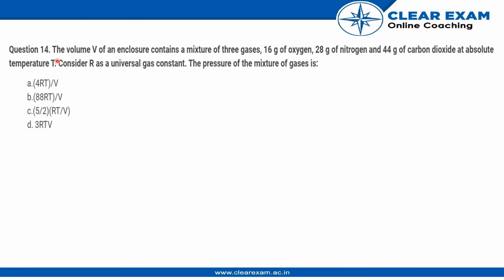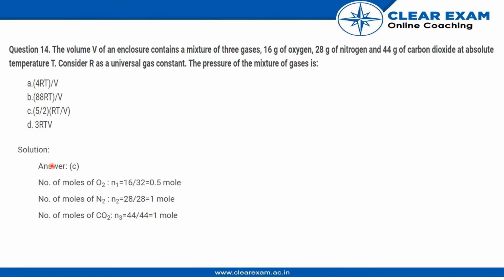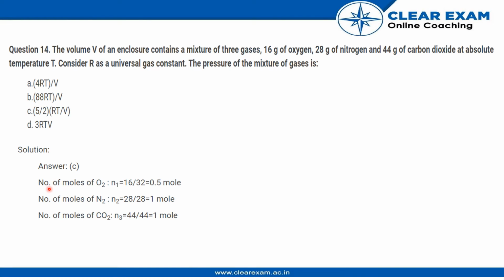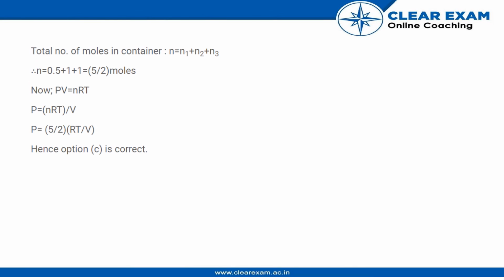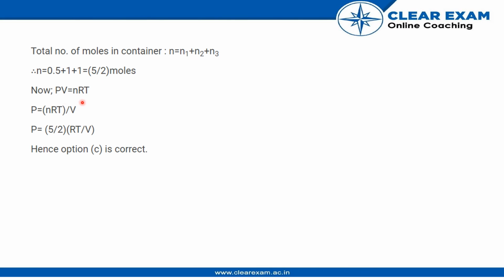JEE MAINS Previous Year Paper 2021 | 16th March Shift1 | PHYSICS | ClearExam | Sec A Question 14